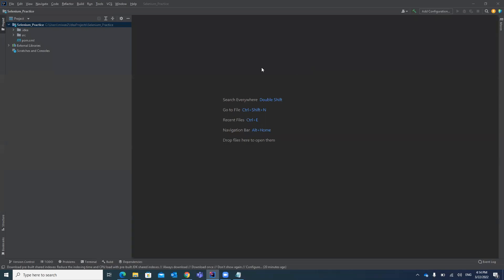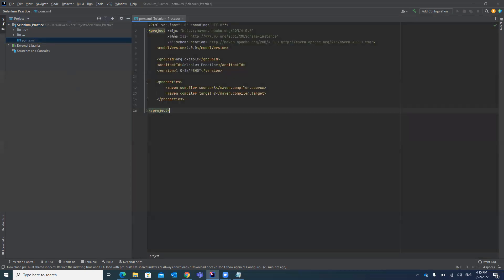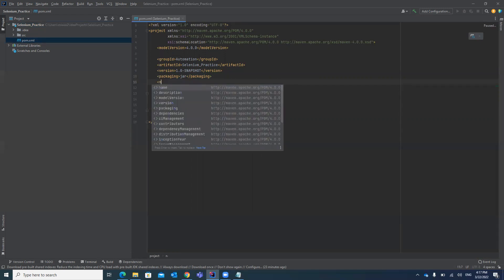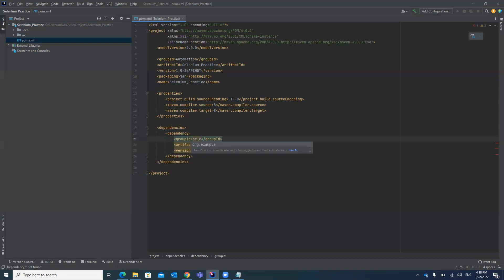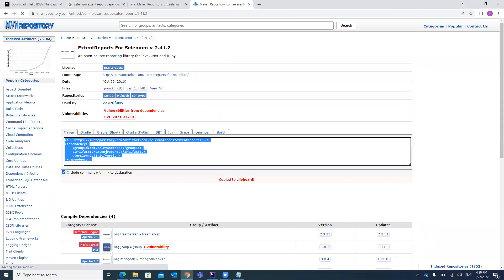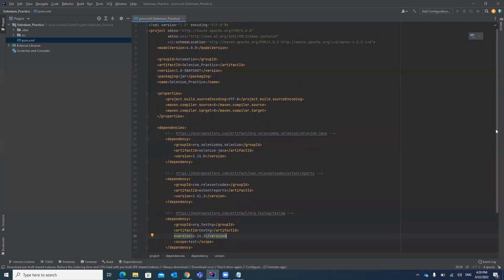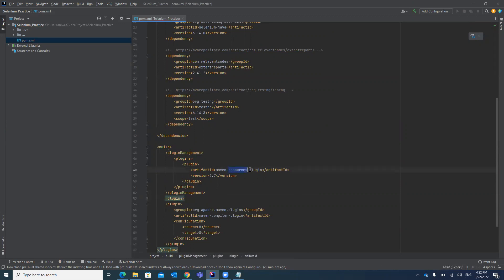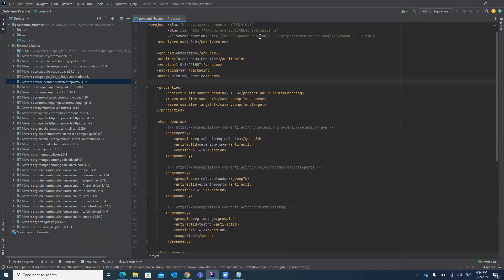🔥 Add Selenium Dependency in Maven POM.XML | IntelliJ Setup Tutorial 🔥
🔥 Master Maven Dependencies for Selenium Like a Pro!
Learn how to add Selenium WebDriver dependencies in Maven POM.XML and configure your IntelliJ project for automation testing success. Whether you’re starting your Selenium journey or upgrading your existing automation framework, this tutorial will help you understand the real power of Maven dependency management in automation projects. 💻✨
🧠 Detailed Overview
In this Session 2 of the Selenium WebDriver Series, we’ll dive deep into Maven POM.XML configuration — a crucial step in setting up any automation framework. You’ll learn how to include Selenium and TestNG dependencies, update your project structure, and ensure your setup is ready for writing and executing automated test scripts in IntelliJ IDEA.

If you’re aiming to build a robust Selenium automation framework, this session will simplify one of the most important foundational steps every QA professional must know.

By the end of this video, you’ll not only be confident about adding dependencies in Maven but also understand how Automation Testing tools integrate in real-world QA projects. 🚀
✅ Key Learning Points
💡 What is Maven POM.XML and why it’s important
💡 How to add Selenium and TestNG dependencies
💡 How Maven automatically downloads required libraries
💡 Understanding dependency version management
💡 How IntelliJ recognizes and builds Maven projects
💡 Real-world best practices for dependency setup
💡 Next step – Running your first Selenium test case!

00:00 – Introduction & What You’ll Learn
01:00 – Understanding Maven & POM.XML
03:20 – Adding Selenium Dependencies
05:30 – Verifying Dependency Download
07:00 – Common Issues & Fixes
09:00 – Summary & Next Steps

💬 Need Training, Project Support, or 1:1 Mentorship?
Join Rahul Automation Studio and transform your QA career through real-time project-based learning and hands-on framework building.

Rahul Automation Studio 🚀 is your go-to destination for Software Testing & Automation Training, Project Support, Interview & Career Services, and Mentorship.

We help you grow from a beginner to a confident QA Automation Engineer with practical, job-ready skills.

Our Offerings Include:
🟢 Training: Manual Testing, Selenium, Playwright, Appium, API Testing, TestNG, Jenkins, Maven, Git & more.
🟡 Project Support: Real-world automation & framework assistance.
🔵 Interview Services: Mock interviews, resume review, Q&A prep.
🟣 1:1 Consultation: Technical & career guidance for professionals.
🟤 Placement Assistance: Helping QA learners land automation jobs faster.

If you found this helpful, don’t forget to like 👍, comment 💬, and share 🔁 this video — it helps us grow the QA community and bring more in-depth Automation Testing tutorials for you every week!